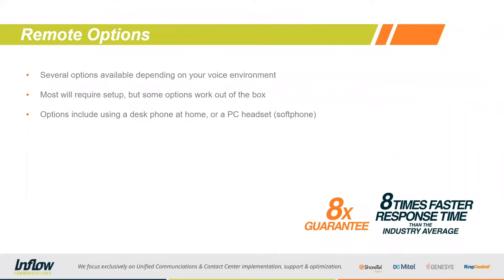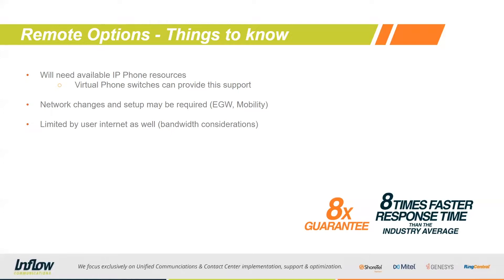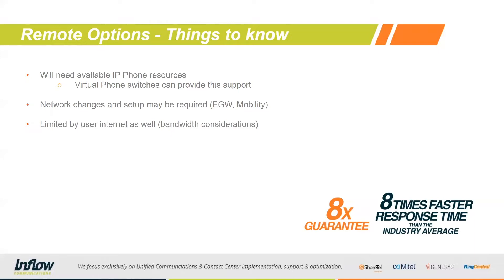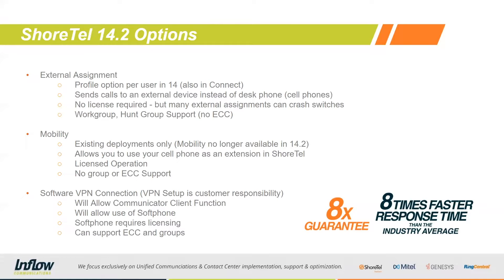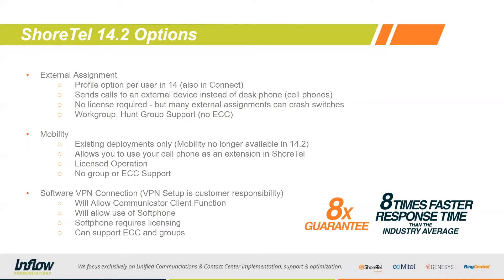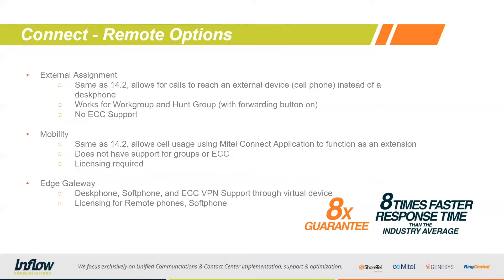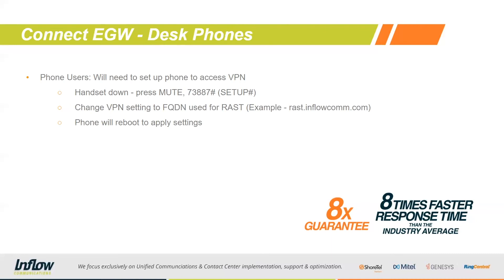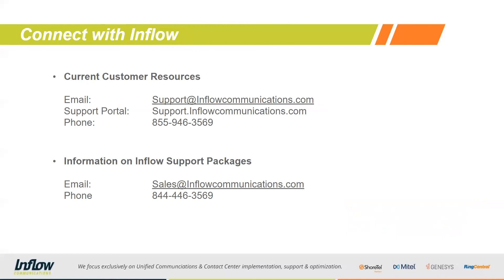Remote Working Options for Your Mitel MiVoice Connect System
In this video, we cover all of the remote working options available on your ShoreTel 14.2 or Mitel Connect system.

Don't Miss our Infographic Guide for more details:
5 Things to Consider When Setting Up a Remote Workforce on Your Mitel MiVoice Connect System